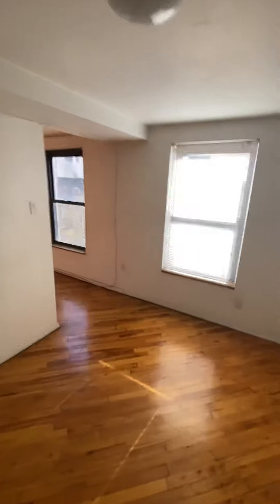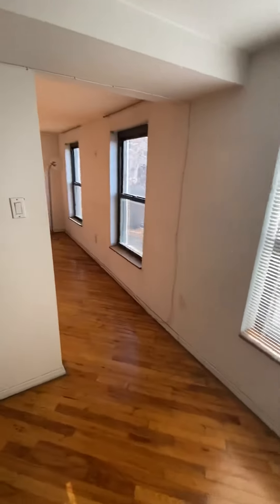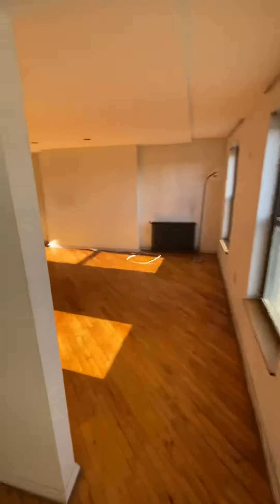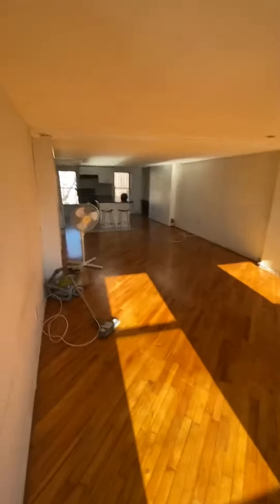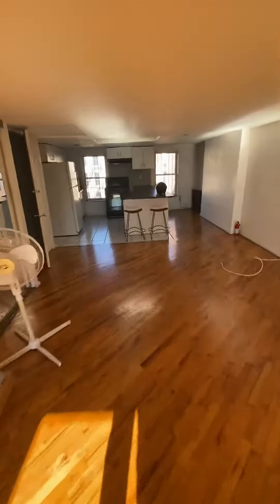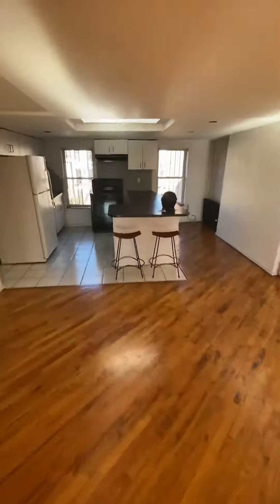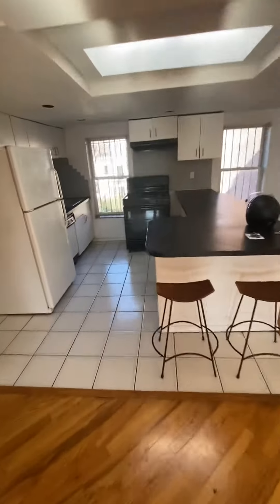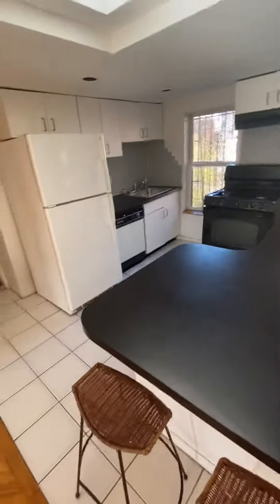November 30, 2020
143 Huntington